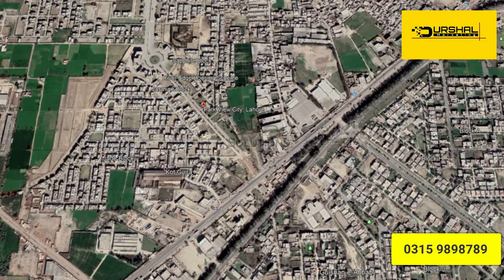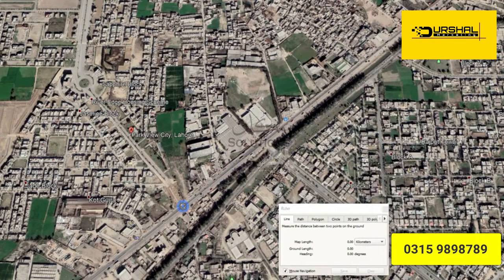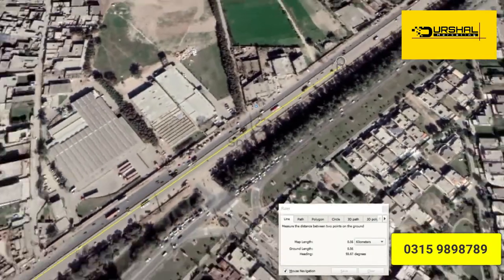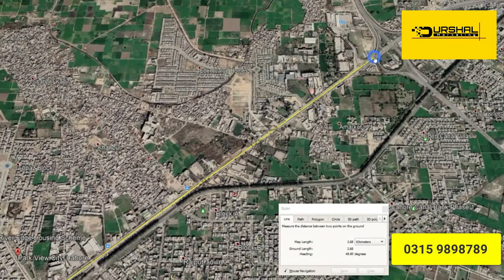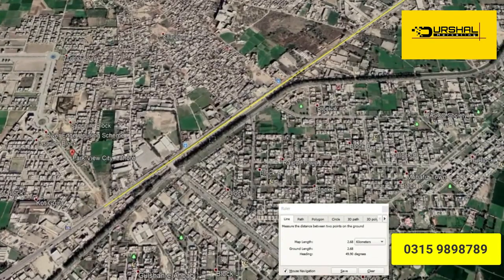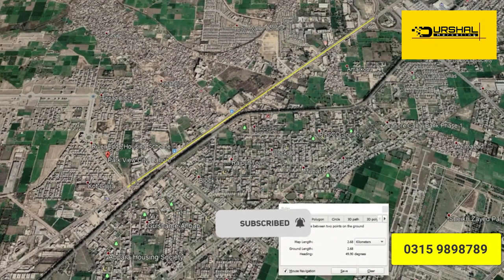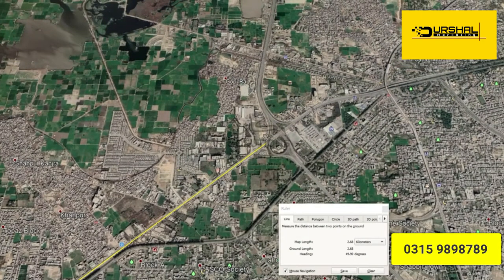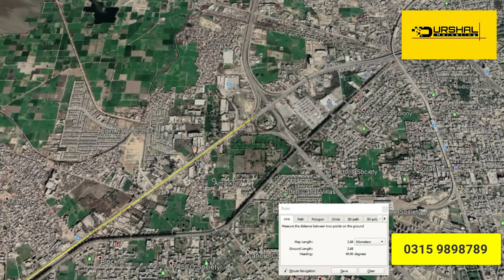park view city Lahore new updates || Location ||Payment plan || Latrest news by Durshal marketing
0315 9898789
Durshal marketing

Park vie city lahore Located in beautiful hilly area ofLahore surrounded by Botanical Garden with serene views.
Park View City Lahore  is the only society with DA NOC in Zone IV of Lahore
Electrical supply lines will be all underground so that you can enjoy the natural environment.
Main boulevard is one of the most iconic structure in Park View City Lahore

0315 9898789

~ Durshal marketing care for their clients, after day and night struggle, property naama produces an informative video for their lovers. Your Love Motivate Us.

For Investment Consultancy:
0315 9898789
Capital Smart City Islamabad Masterplan Park View City Lahore
Park View City Lahore Video
Park View City Lahore flats  apartments
Park View City Lahore Executive Block
Park View City Lahore
Park View City Lahore Video Durshal marketing Durshal marketing Durshal marketing Durshal marketing Durshal marketing Durshal marketing Durshal marketing